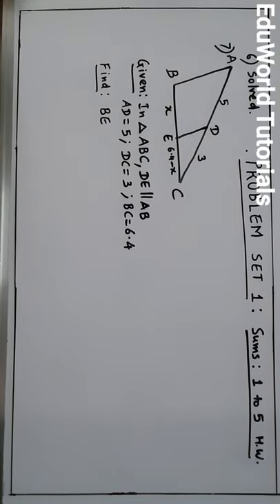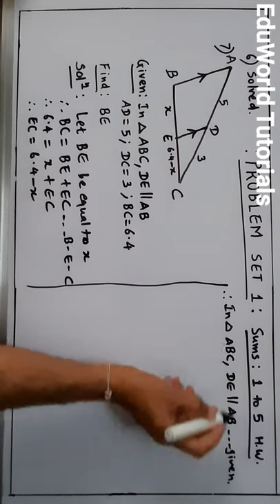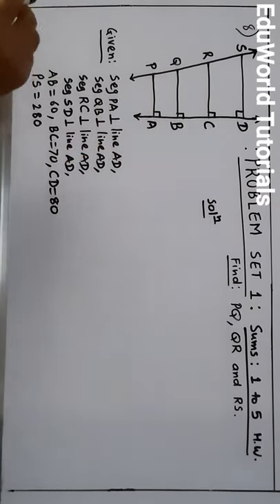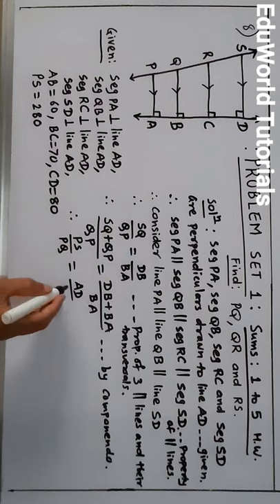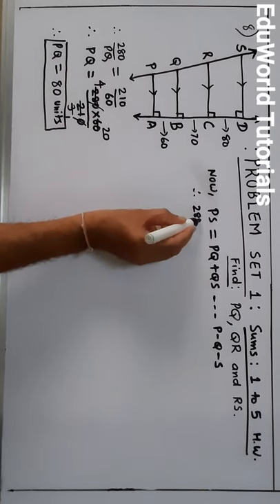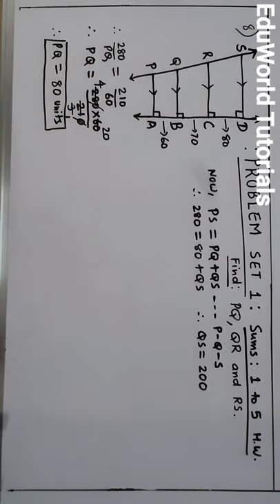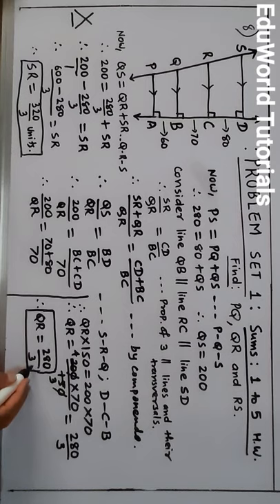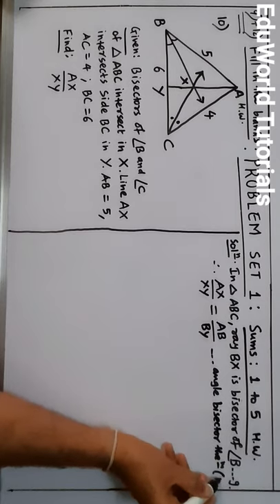Lecture 10 : Maths II : Ch. 1 : Similarity ( SSC)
Solving of Problem Set 1 sums.